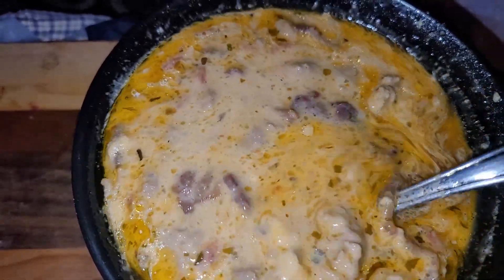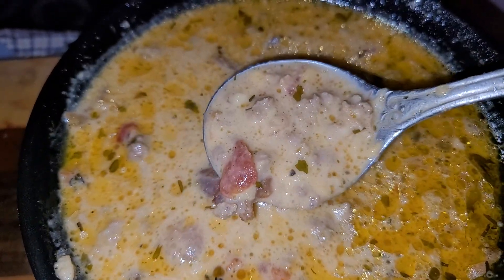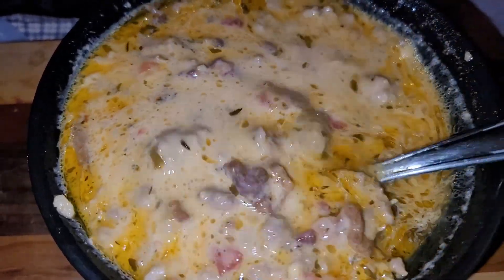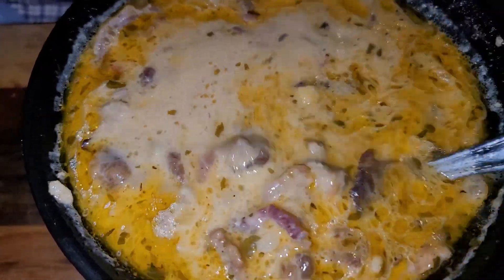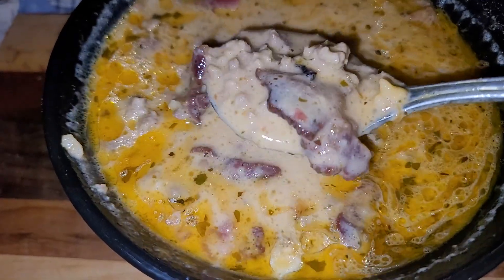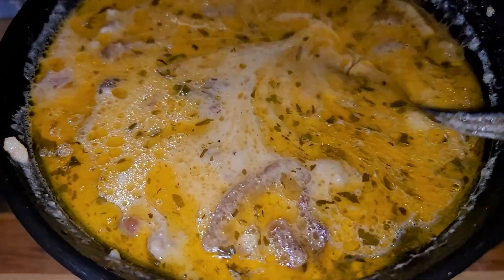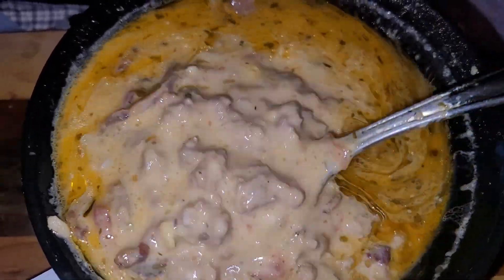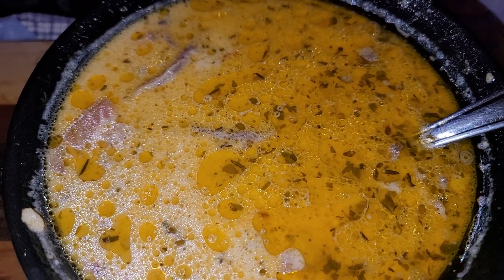☆ Keto/Carnivore Bacon Cheeseburger Soup Recipe ☆